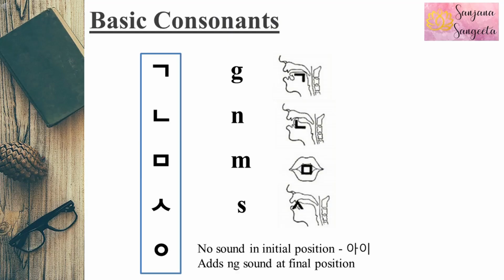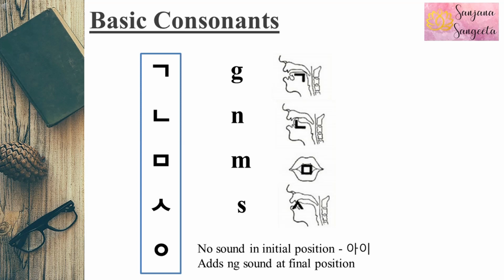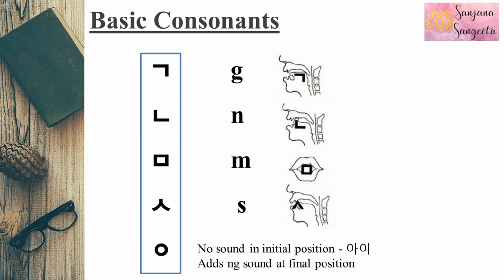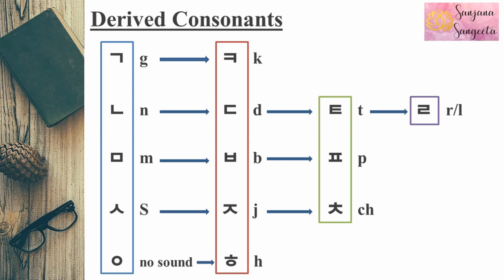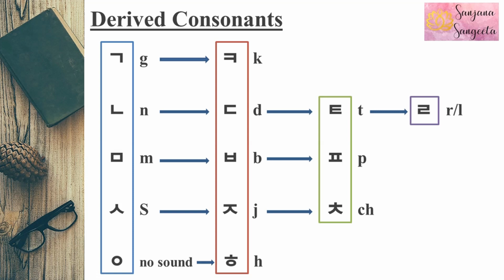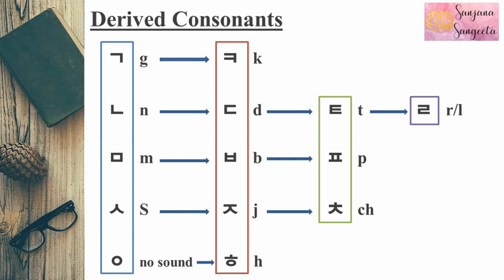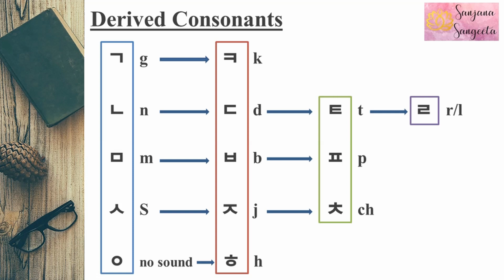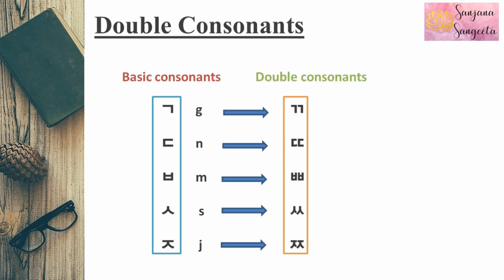Lesson 2 - Consonants Learn Korean Alphabets - Korean for Beginners - Korean Consonants in under 10m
Hi!My name is Sanjana..
I have studied Korean in Korean language school. When i first started my Korean language school all i knew was how to write Basic Korean alphabets. My classmates who studied Korean for 1 year or 6 months before joining the language school even knew how to speak and it was really depressing to me coz i knew nothing. I couldn't understand what the teachers were teaching and talking about because explanation was totally in Korean and i even cried in a class for not understanding anything in class. So from that day i decided i should match or cross the Korean level of my classmates. N started using my own method of learning. So in this video I'm gonna share my own method of studying Korean and give you some tips about how to study and remember the things. Hope it'll be helpful.